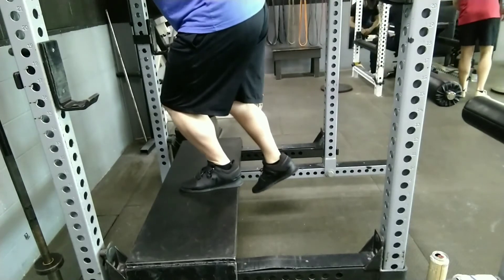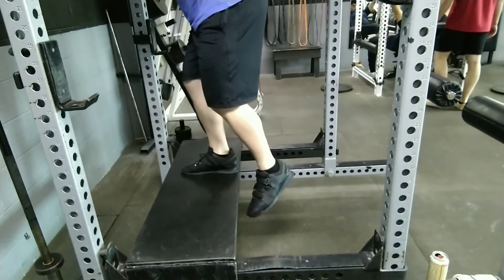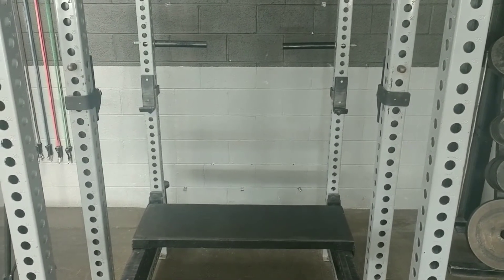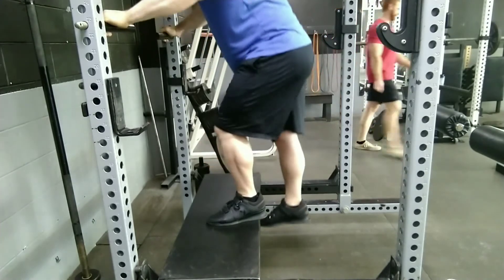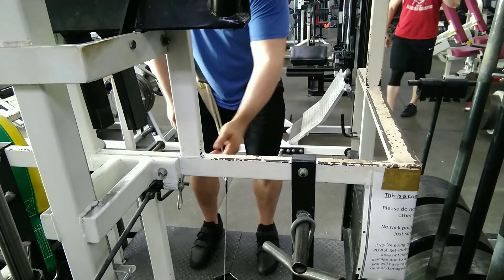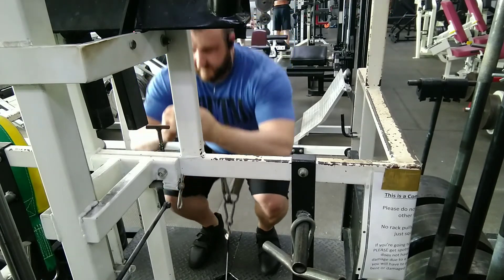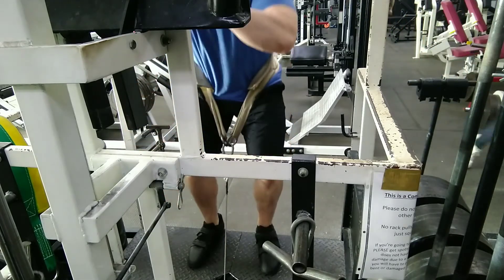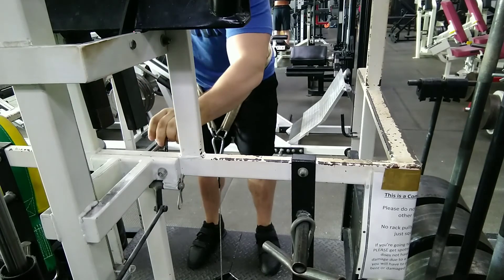Step Ups - Positioning Tips and Extra Info